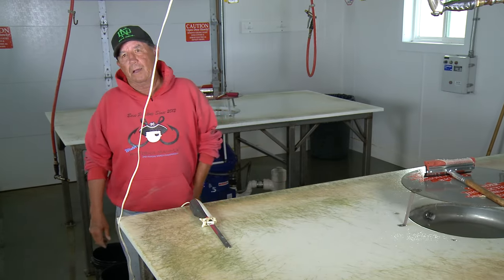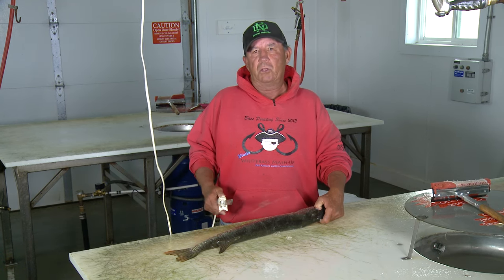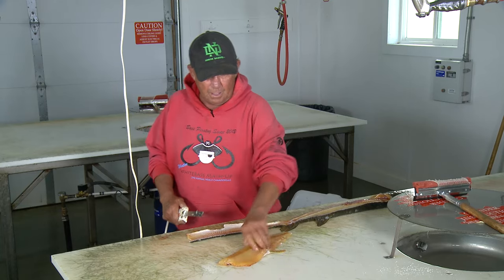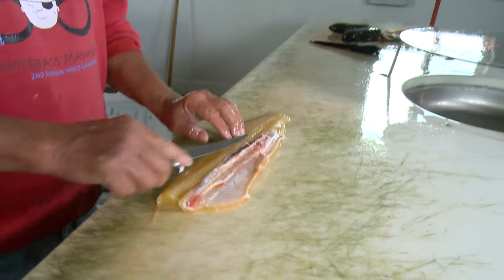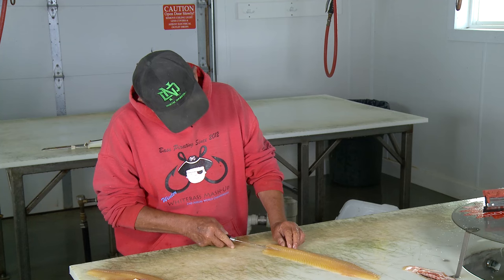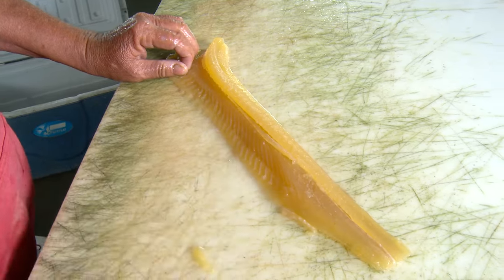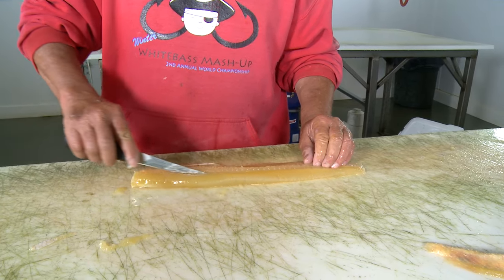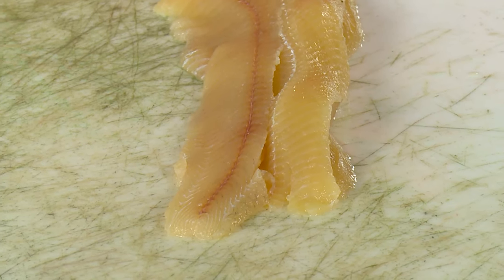How to Clean A Northern Pike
A great technique for cleaning your Northern Pike and keep as much meat as possible.